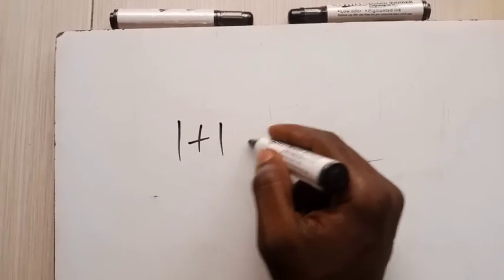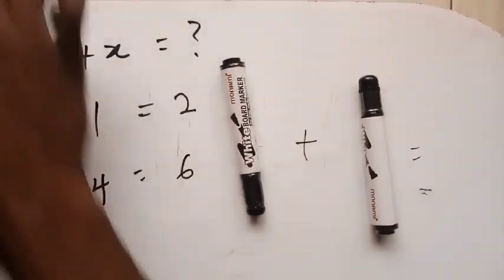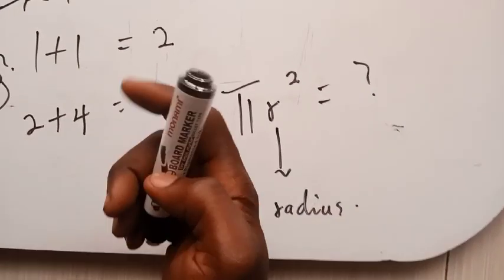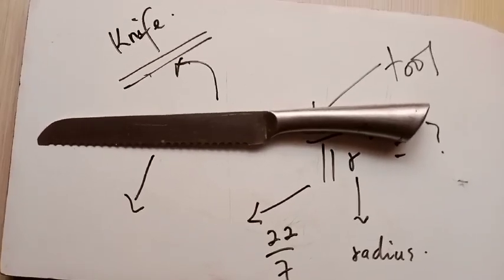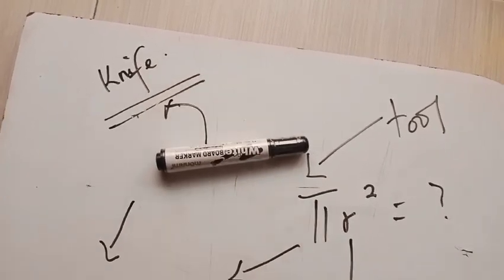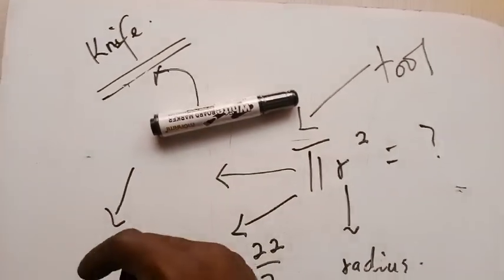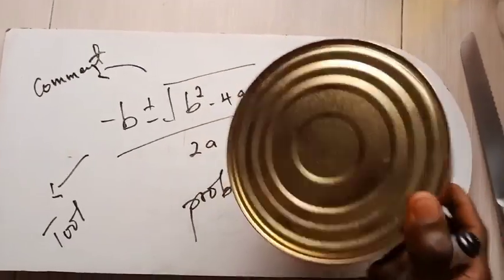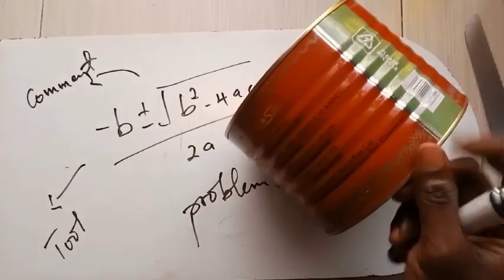This Is WHY You Find Math DIFFICULT! | NEVER FAIL AGAIN | Mathtips & Tricks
Why Mathematics is Difficult for some pupils?